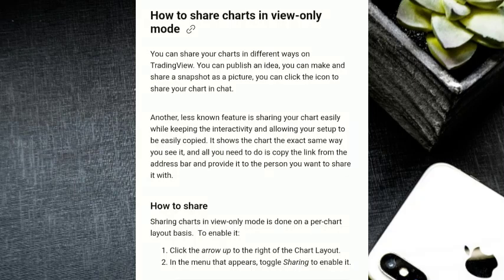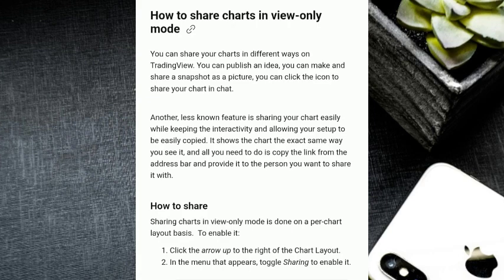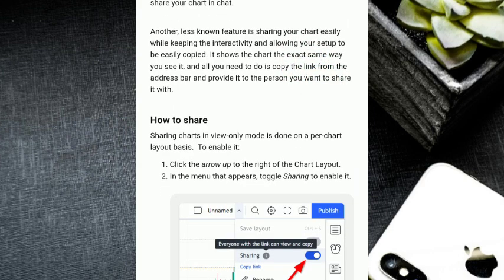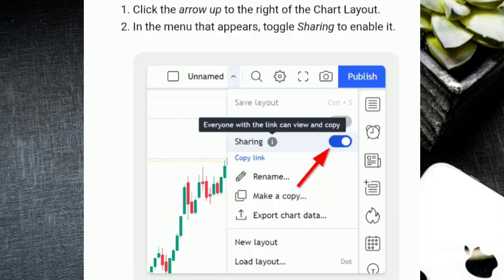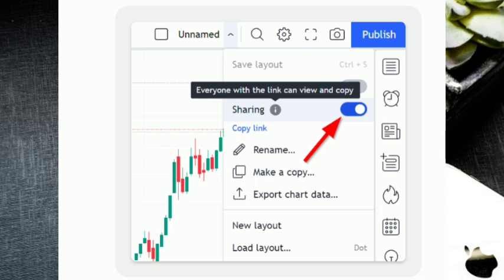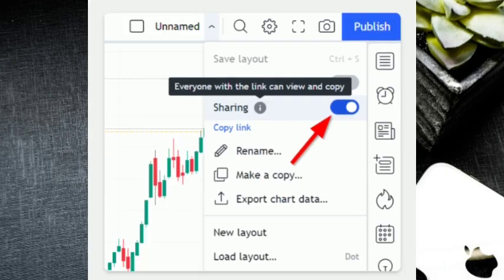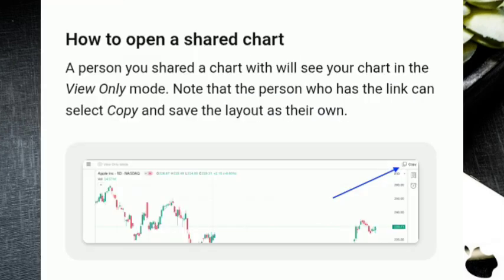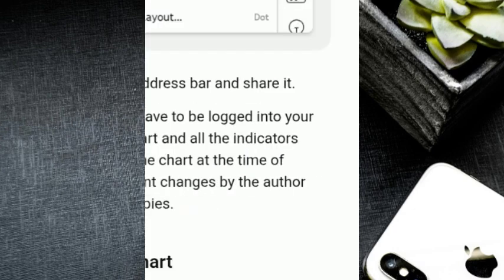HOW TO SHARE TRADINGVIEW CHARTS SECURELY (2025 VIEW-ONLY MODE )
In This Video, you will learn about the exact steps to securely share your TradingView charts in view-only mode, protecting your analysis and ideas while still collaborating with others.

Using view-only mode is essential for any trader sharing ideas in a private group, with a mentor, or with a paying community. This tutorial ensures you do it correctly and safely.